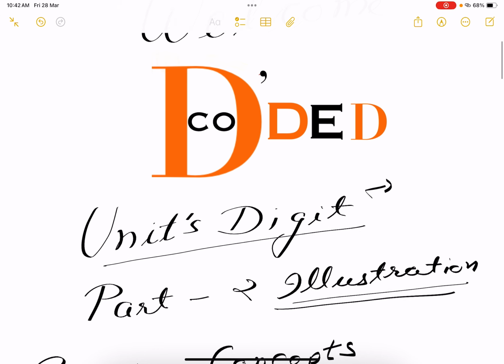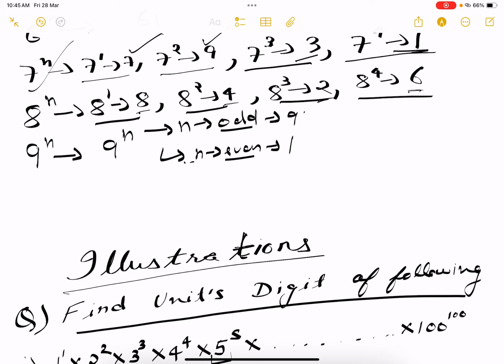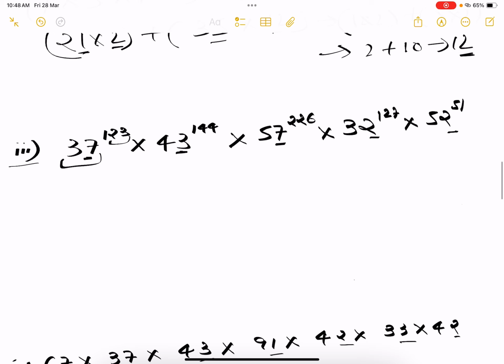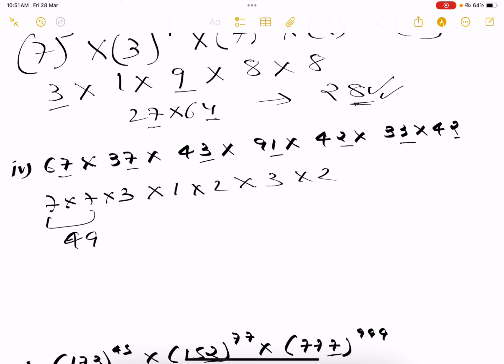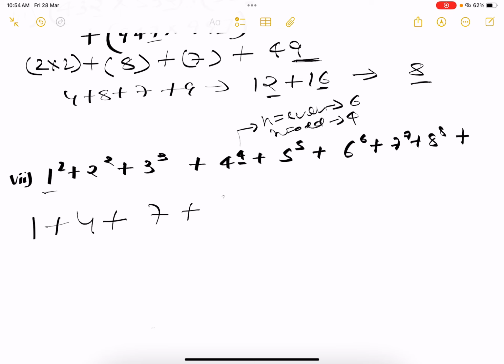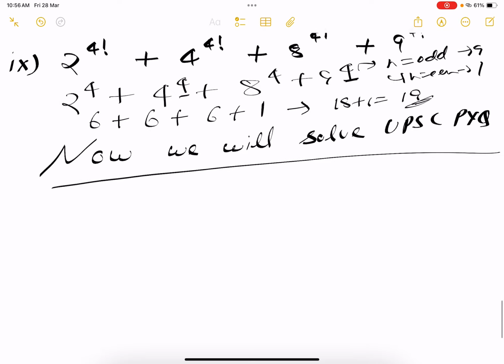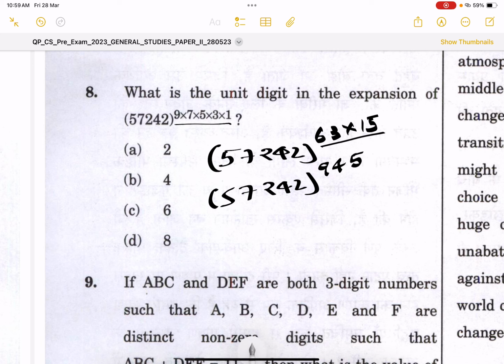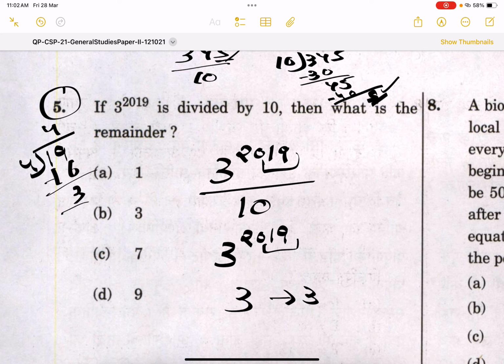How to solve unit’s digit questions for UPSC CSAT and solutions to PYQ (2024-2020) PART 2.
Video provides application part on concept of unit’s digit through examples and PYQ solutions.